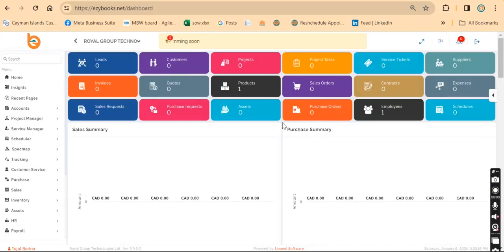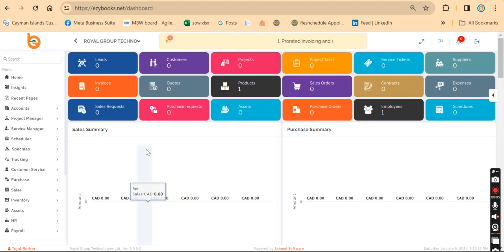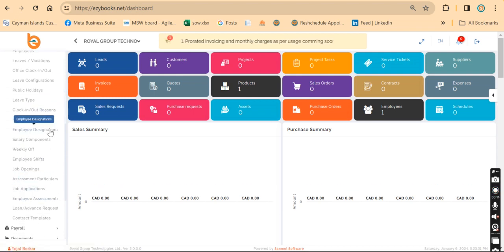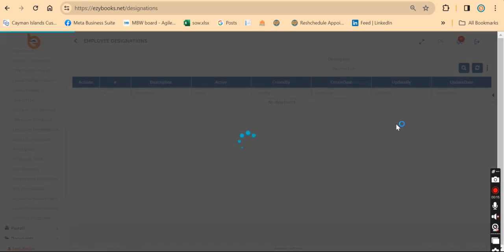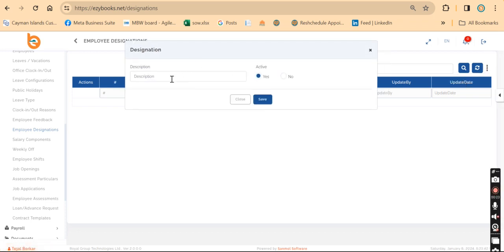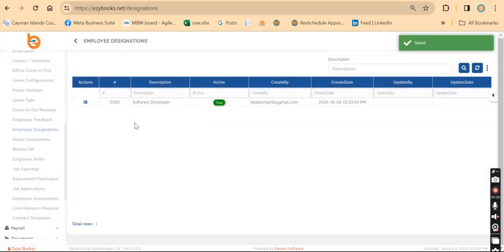Employee Designations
Hr-Employee Designations

Steps to add Employee Designations are as follows :-

1. First go to or search for HR Module & click on it to open submodules.
2. Then open Employee Designations submodule.
3. Click on Four dots or ellipsis to see more options
4. You can export data through export to csv,excel and pdf.
5. Then, click on add Designation option.
6. Fill Description and save.
7. New entry will create and show on index/grid.
8. On index-through actions you can view, edit and delete entries.
9. On index-through filter, you can search data quickly.
10. On index-through refresh button, you can refresh/clear searched data.